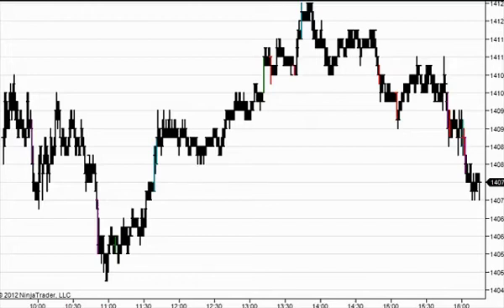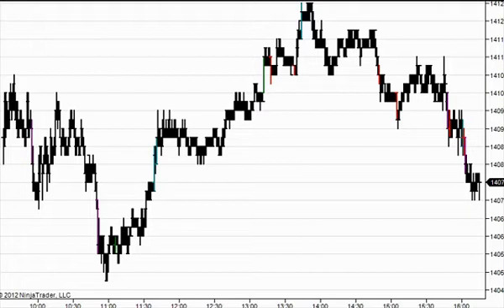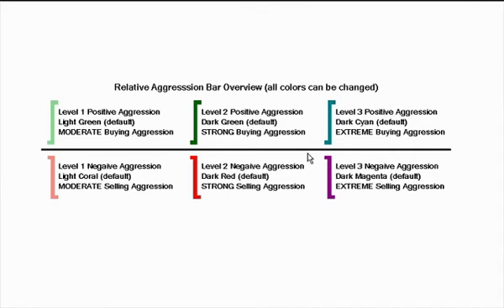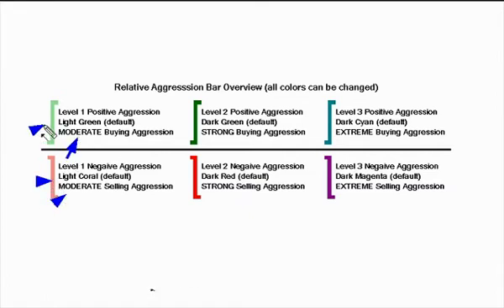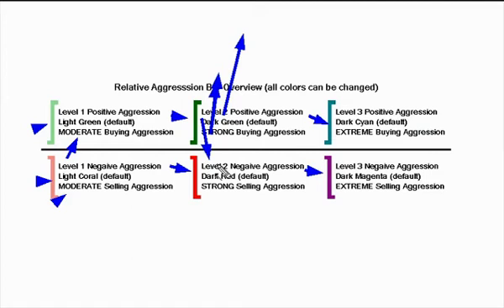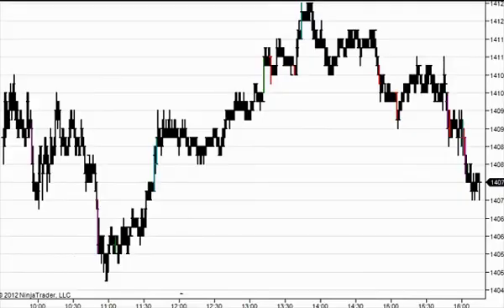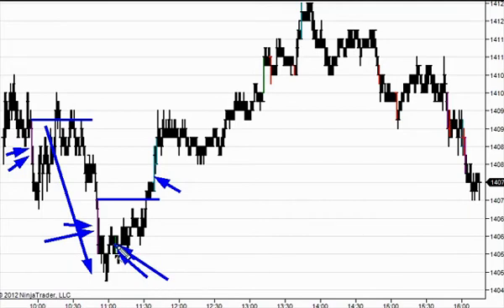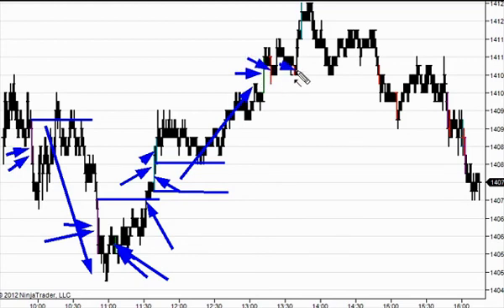Day Trade The Markets - Using relative aggression bars to day trade a choppy market